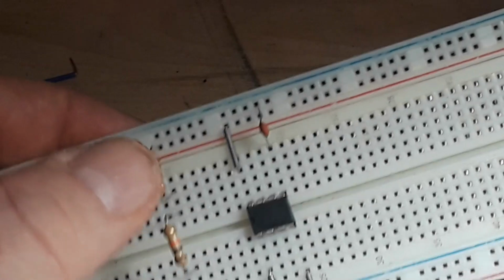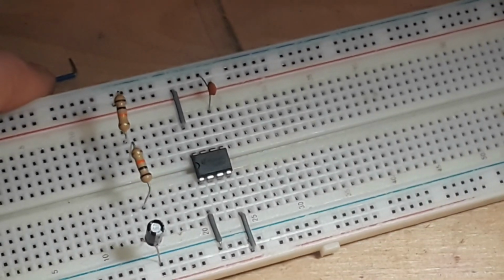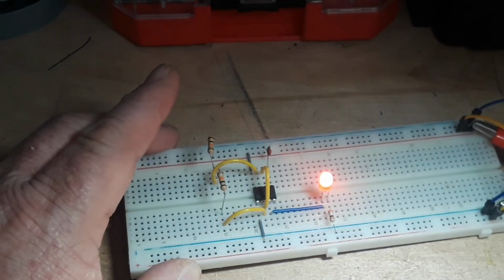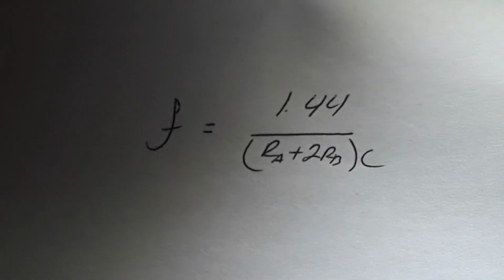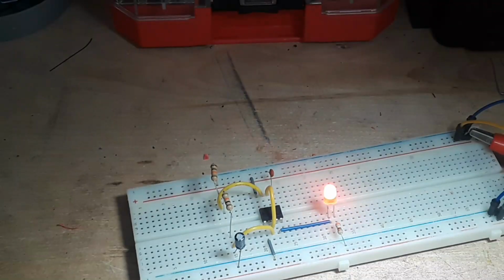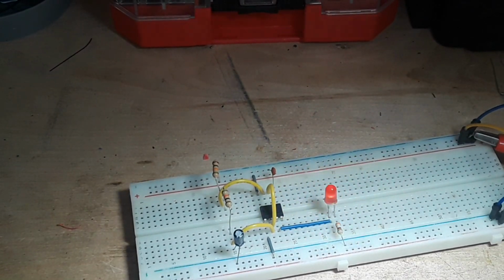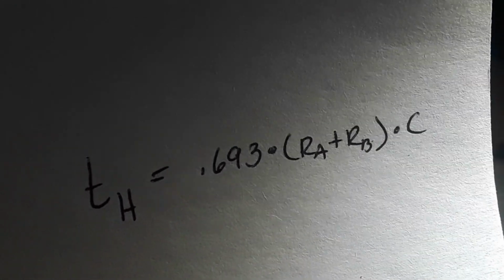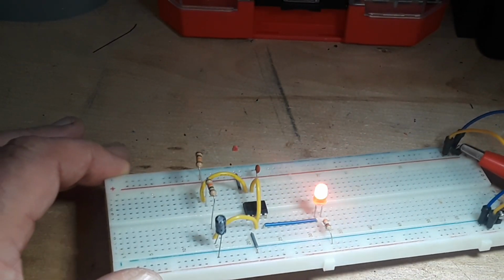The Textbook 555 Astable Multivibrator and How To Determine Timing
in this video we look at the classic NE555 and how to set it up as an oscillator textbook style. We will also look at how the different pins work.